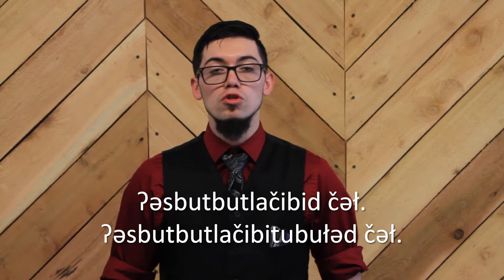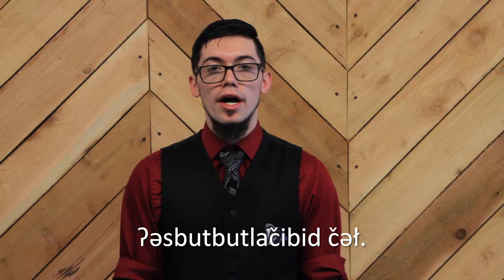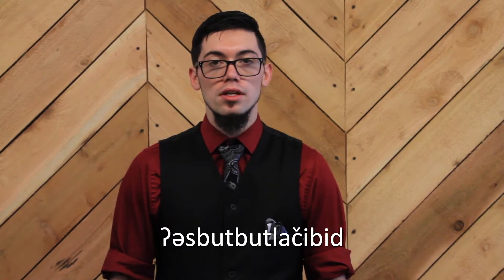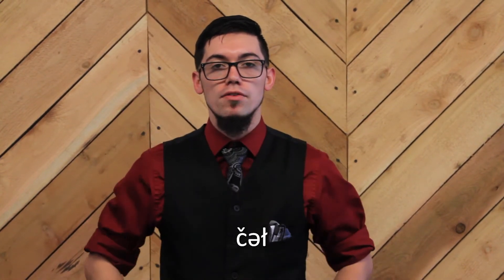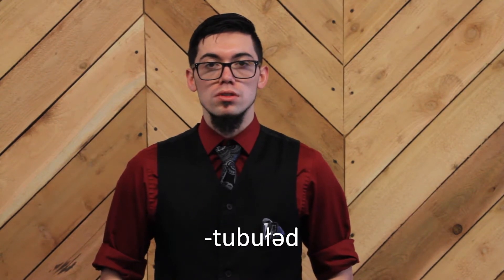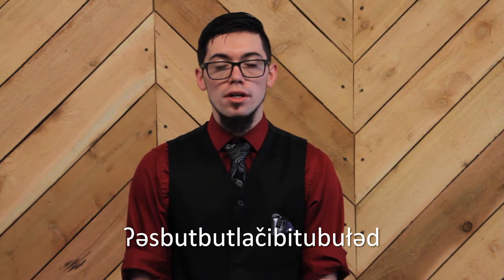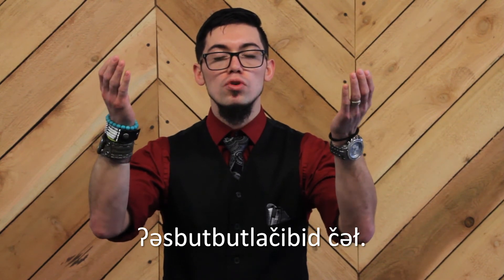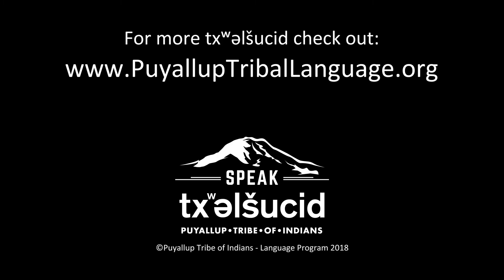Canoe Journey - "We raise our hands. / We raise our hands to you folks."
ʔəsbutbutlačibid čəł. We raise our hands.
ʔəsbutbutlačibitubułəd čəł. We raise our hands to you folks.